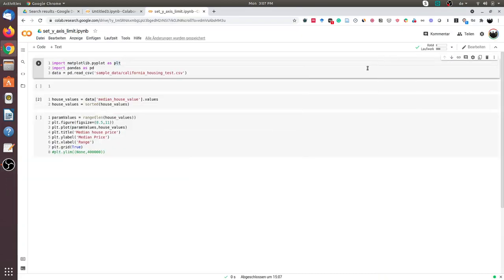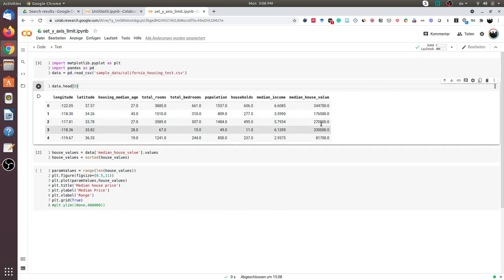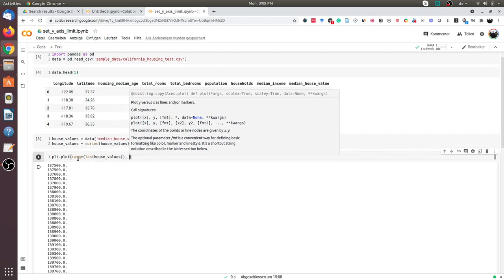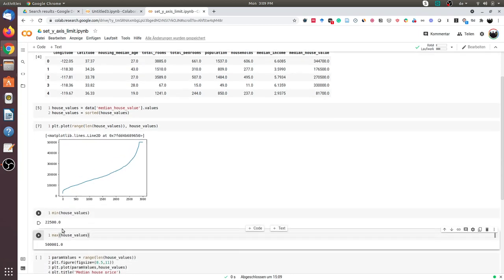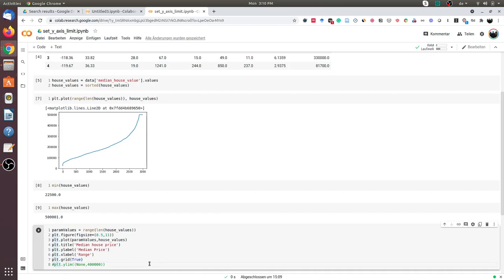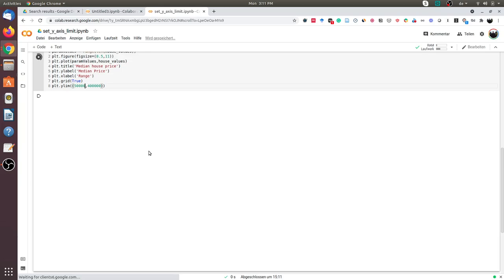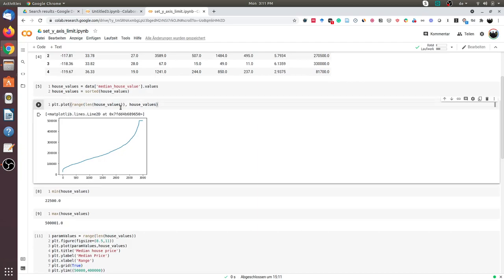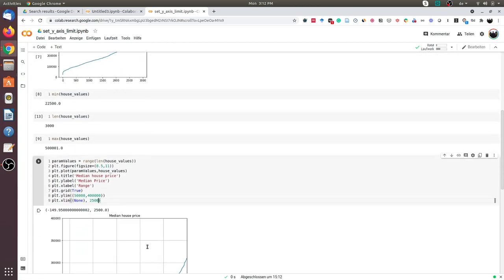How to Set the y-Axis Limit in Python Matplotlib